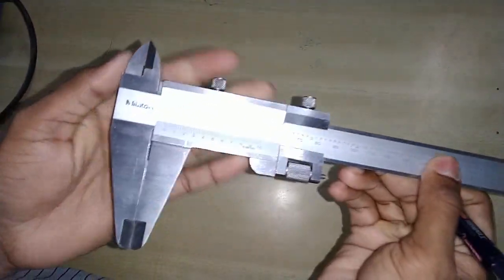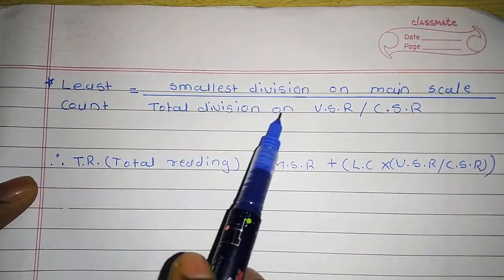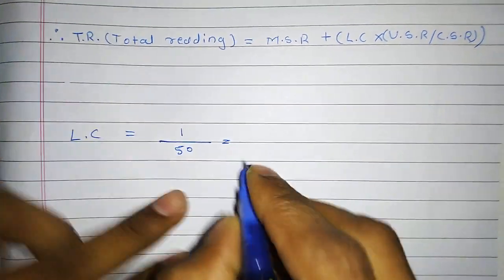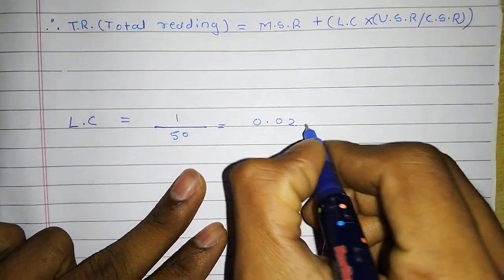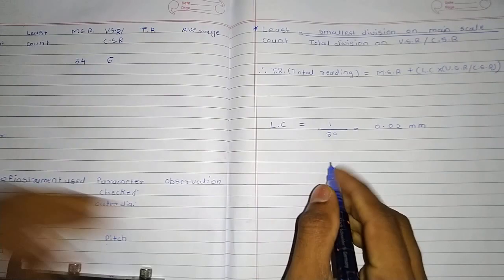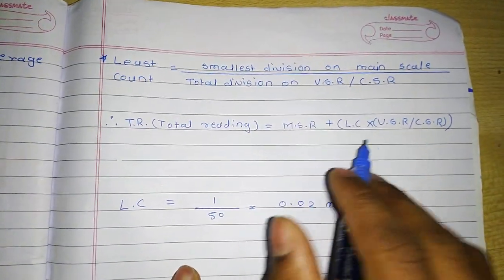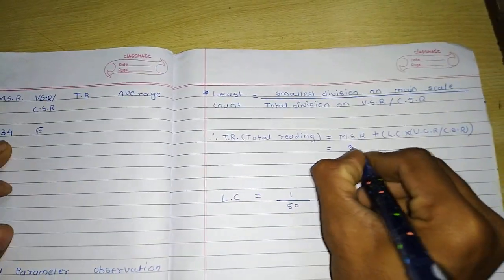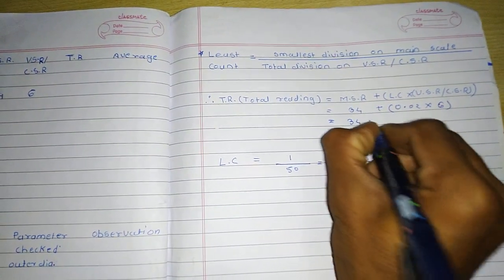Least Count of Measuring Instruments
Video by my Student Mohit